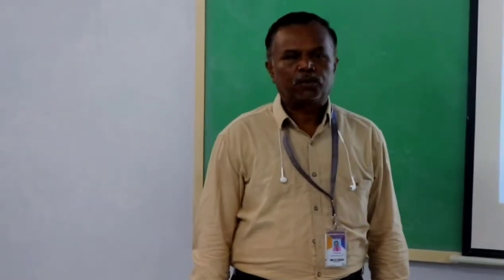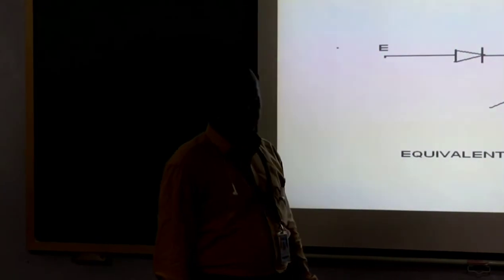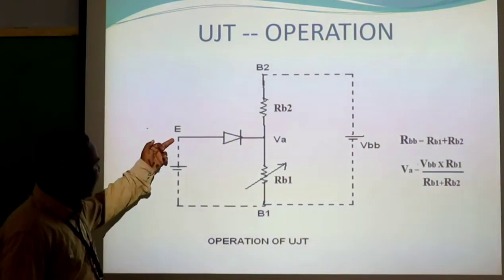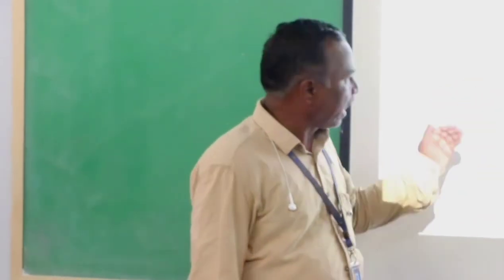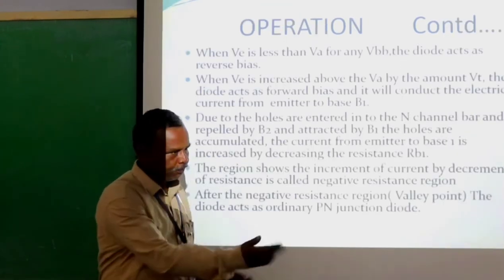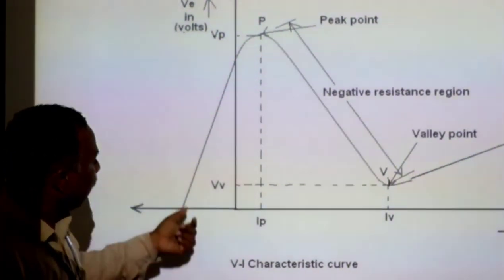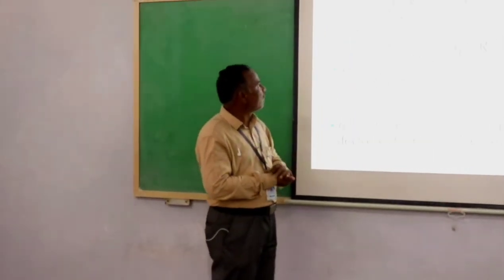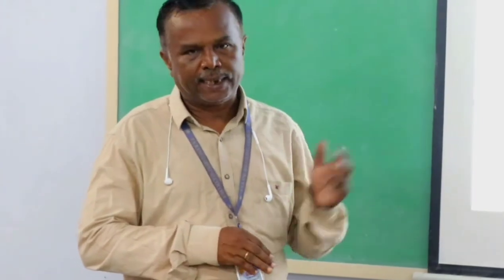Overview of Circuits and Electronic Devices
Mr.G.Lingasamy
Assistant Professor
Department of ECE
P.S.R. Engineering College,
Sivakasi - 626140. Tamilnadu. India.